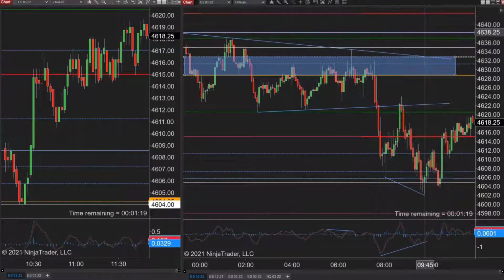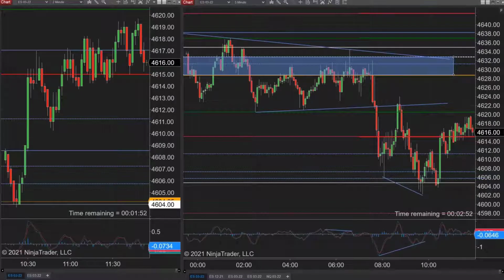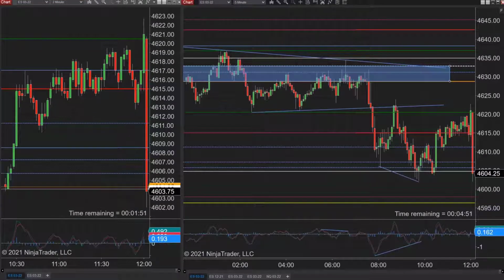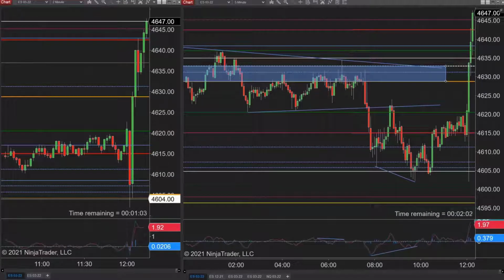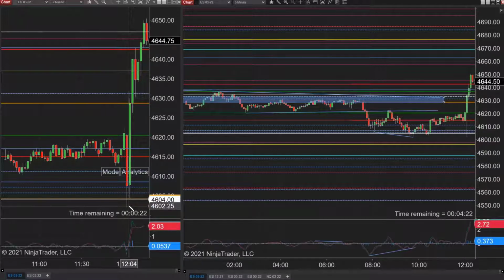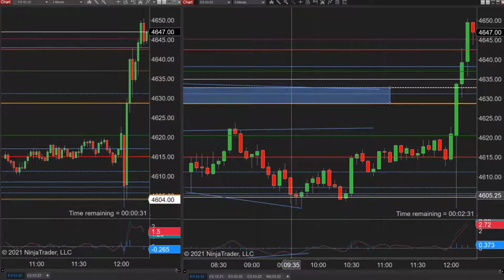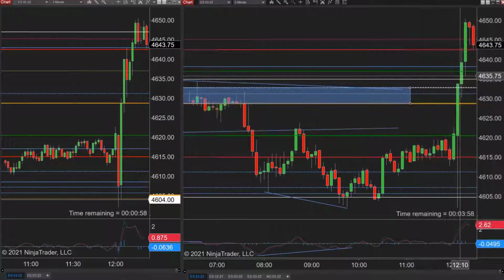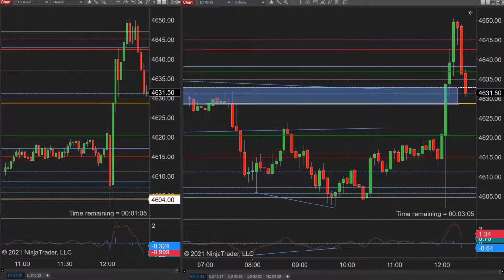How to trade FOMC!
Learn how to trade the FOMC with our Target Trading System.

This Offer is good for FIRST TWENTY traders

Here is a summary of the deal:

LEARN A SIMPLE SYSTEM THAT HAS PROVEN CONSISTENT RESULTS
Lifetime Access to Target Trading Course ($997 Value)
Includes
*4 - 60 Minute Classroom Sessions teaching you how to
Trade the levels
*Read Price Action (E1, E2)
*Set the appropriate indicator settings (MACD)
*Use divergence in your trading
*Integrate Prediction Points into your trading plan
*4 - 60 Minute Recorded Trading Sessions
*Apply the above concepts in real life trade scenarios

3 Months Access to the TTS Premium Trade Room ($1497 Value)
Includes
​​​​​​​*TTS Indicator
*Daily Pre and Intra-Day Market Analysis / Planning
*Daily Post-market Analysis / Review
*Weekly Live Trading / Coaching Sessions
*Monthly Live Trading / Coaching Non-Farm Payroll
*Access to all previously recorded Live Coaching/Trading Sessions
​​​​​​​*Over 25 separate trading / coaching sessions

Save over 80% and $2000

Get all of this for $497